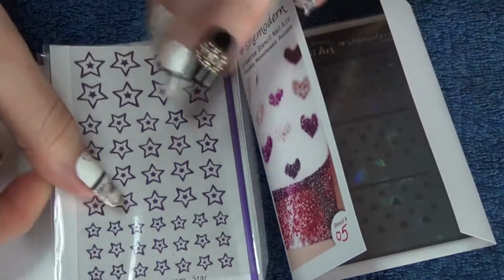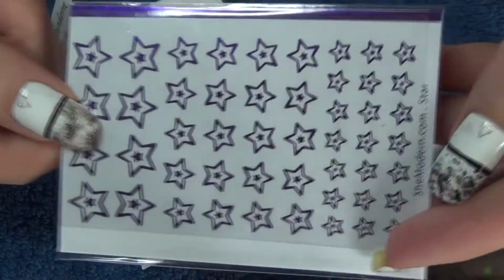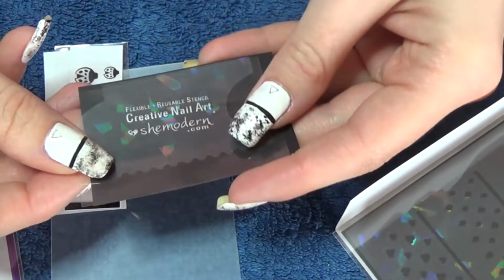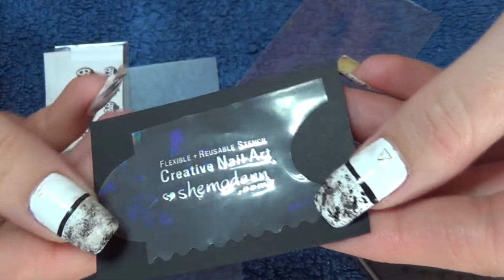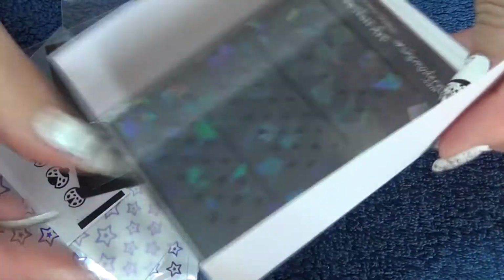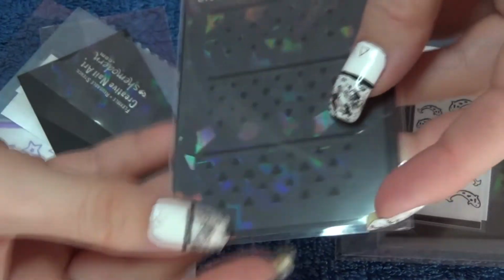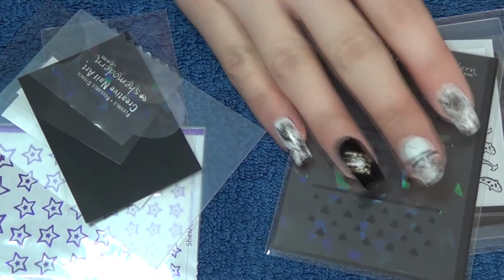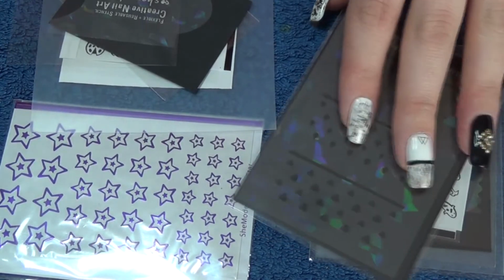Review: SheModern Stencils & Foil Stickers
Music From Youtube Library:
Blue Creek trail